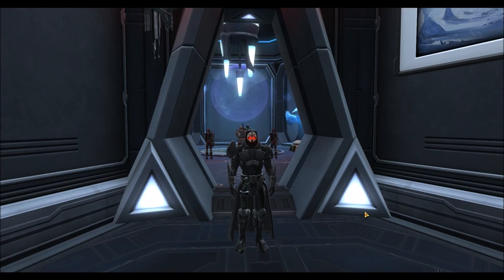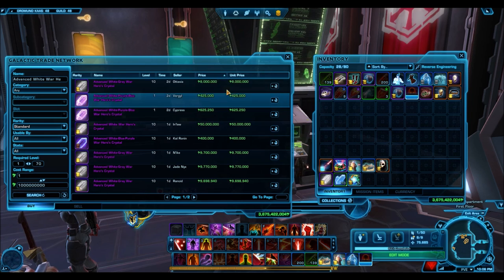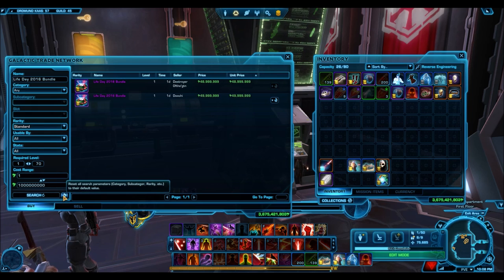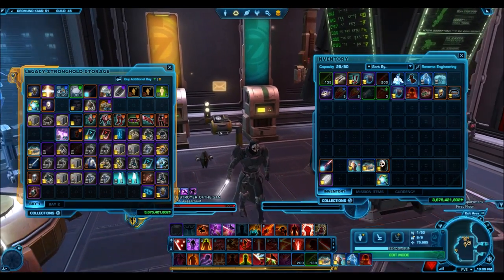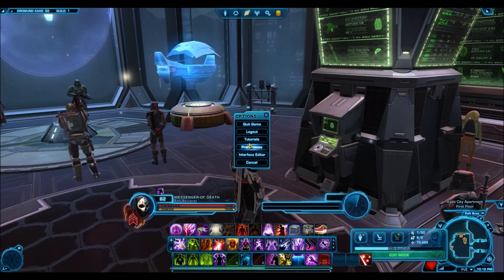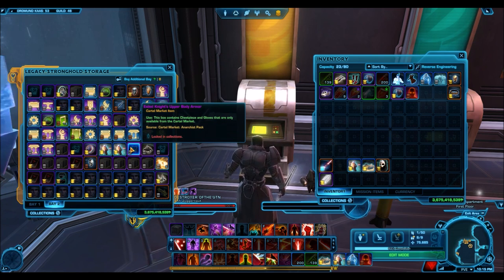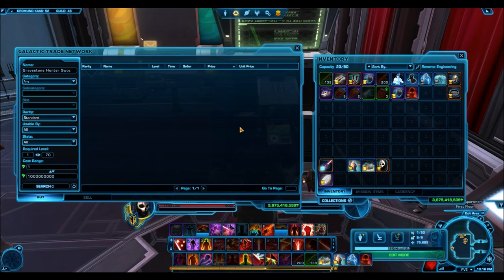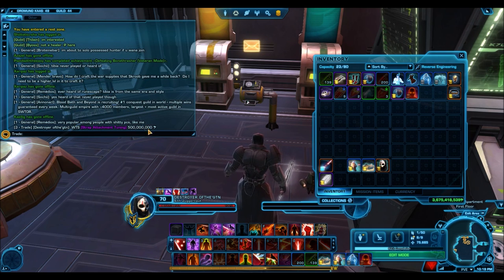SWTOR: Top 7 Tips To Sell Successfully on the GTN